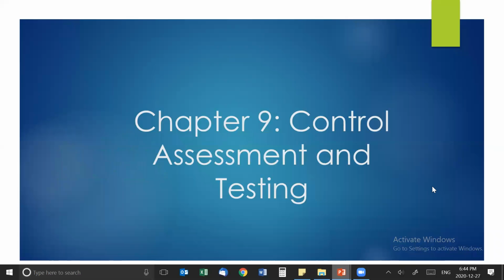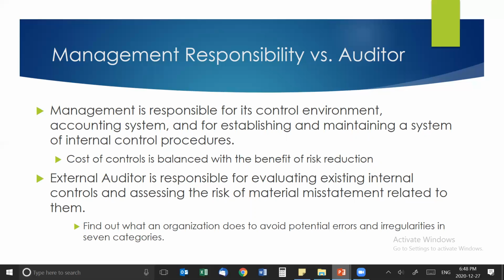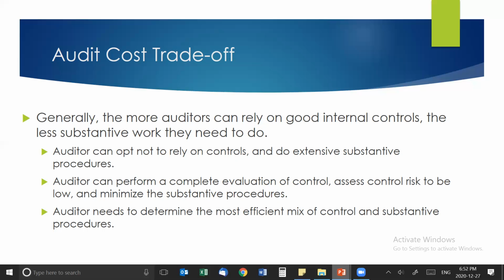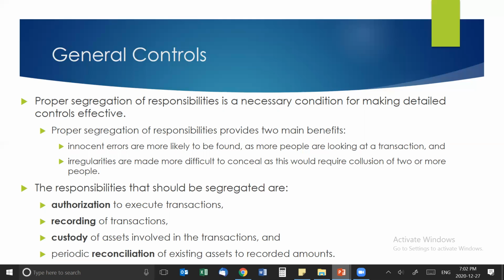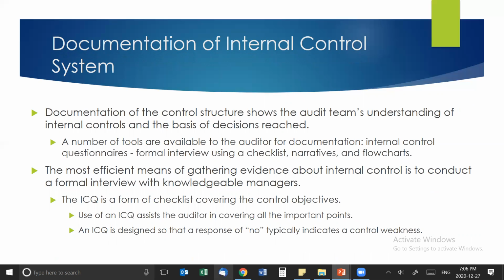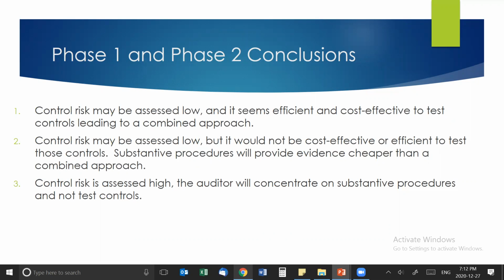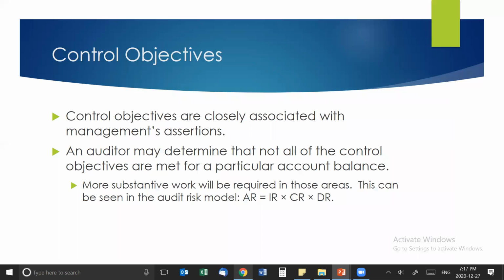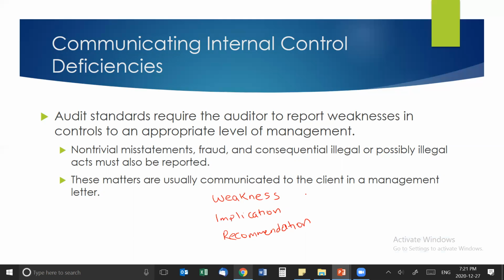Kiran's Fundamental Audit Chapter 9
Control Assessment and Testing